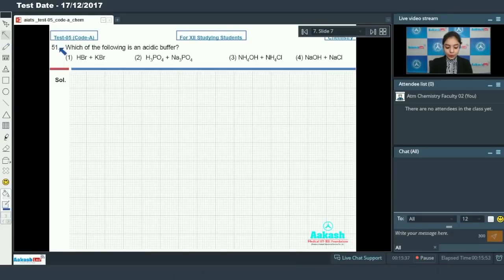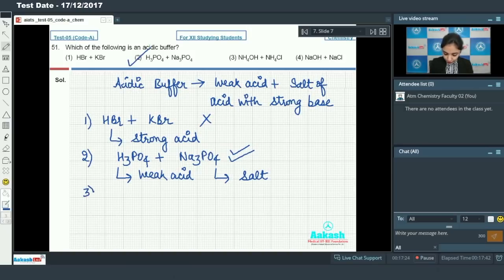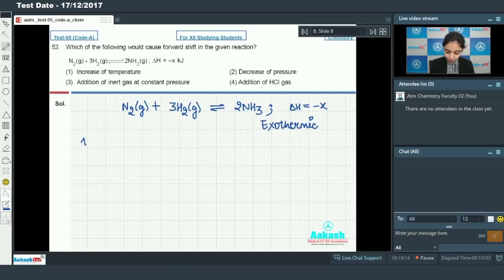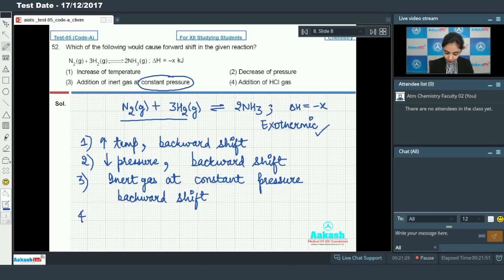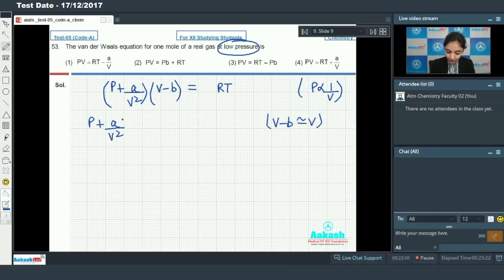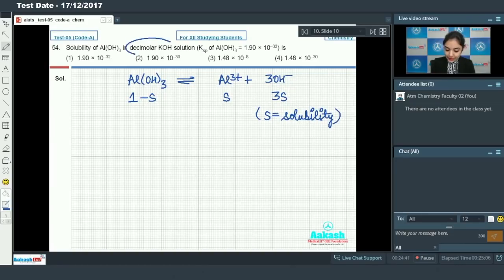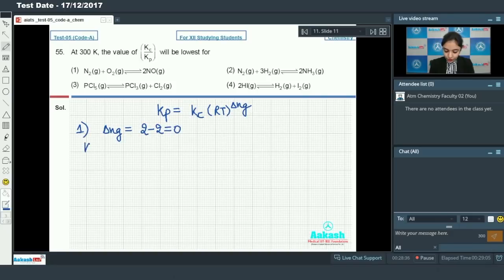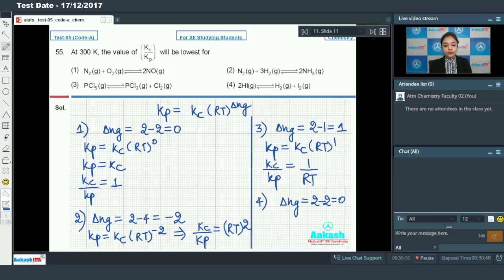AIATS Test 5 Code A For Class XII Studying CHEMISTRY Med 2018 Q51 to 55